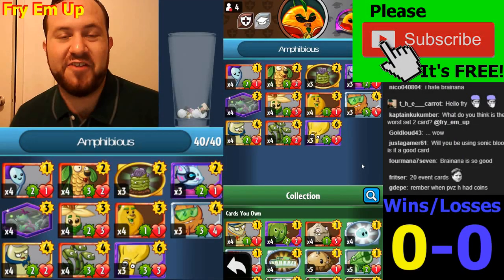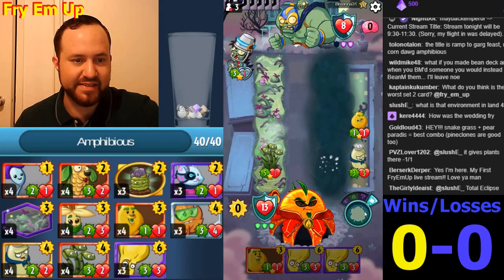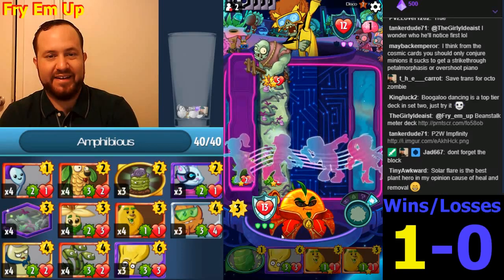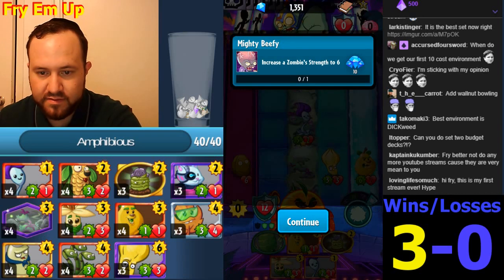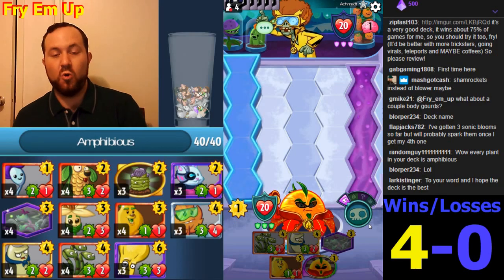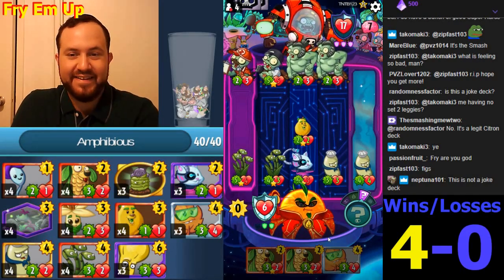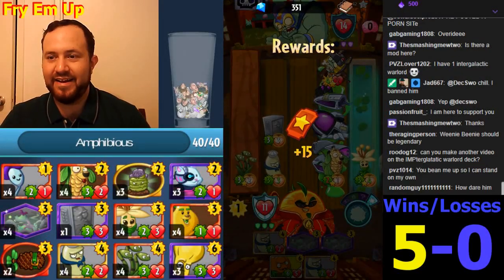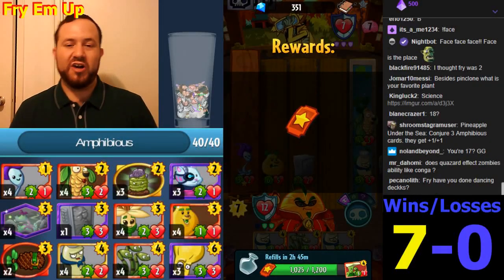CORN DOG SUCKS! (Except In This Deck)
Citron Amphibious Deck PvZ HEROES GAMEPLAY, TUTORIAL, HIGH RANKED, GOOD AND CHEAP. Please comment your favorite strategies, decks, and anything else PvZh related.

Twitch Schedule:
PvZ Heroes: 1pm-3pm EST every day except Saturday.